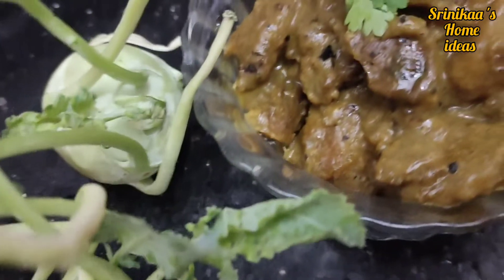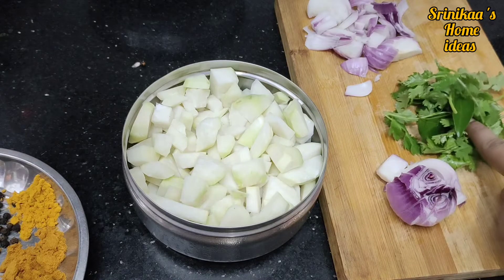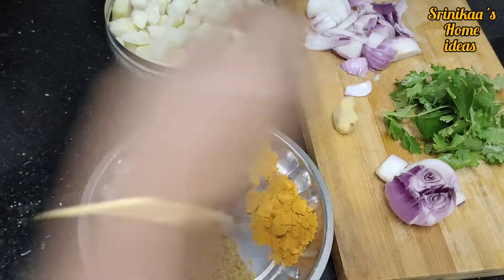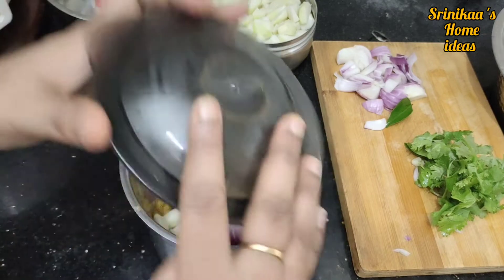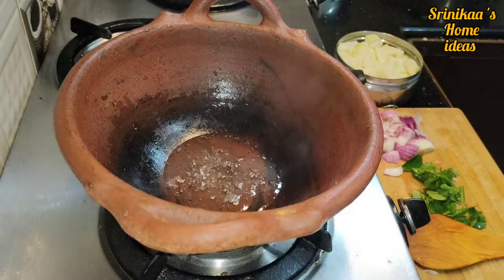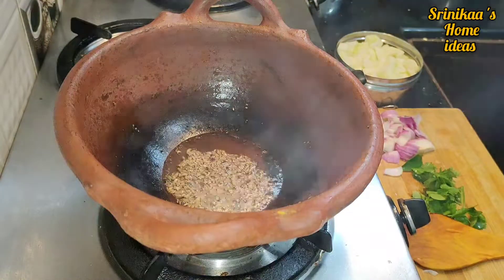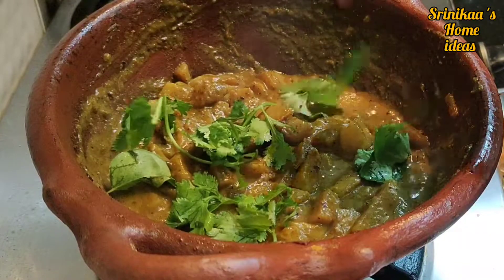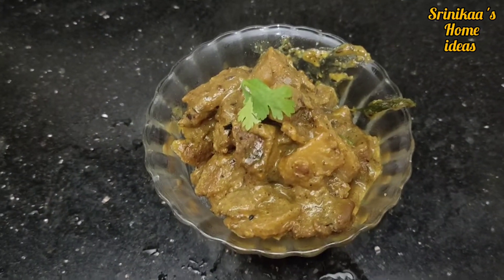Nookal chops/ turnip recipe in Tamil /நூக்கல் gravy